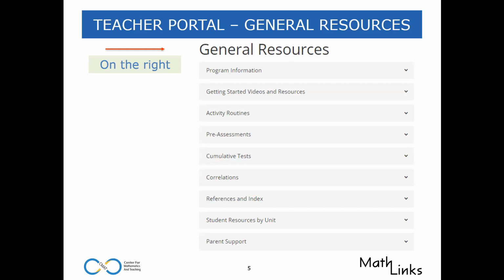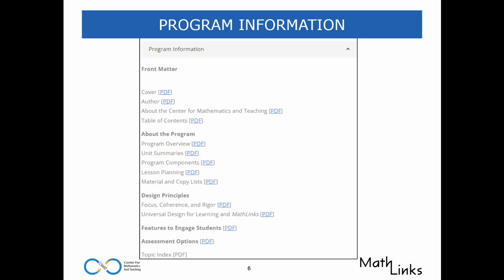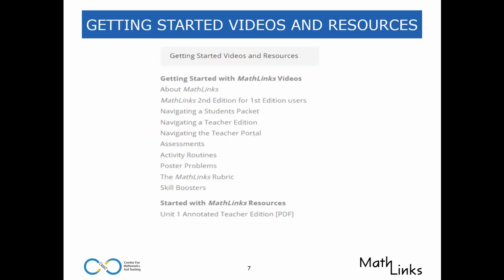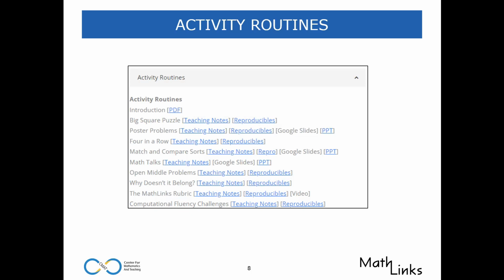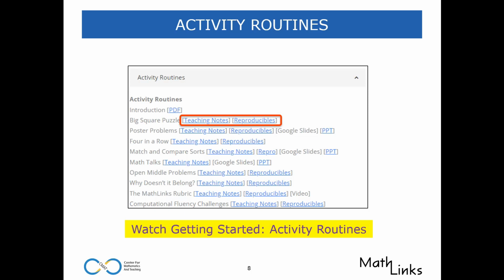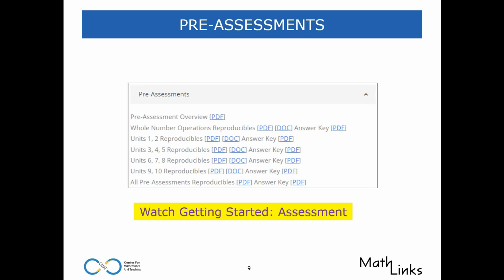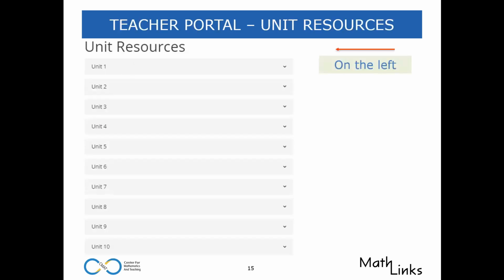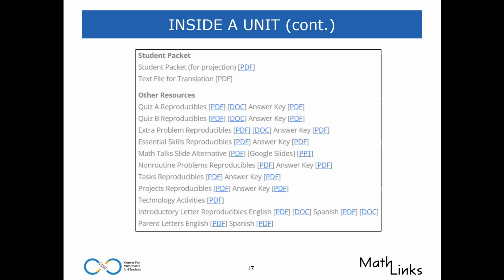05 MathLinks Teacher Portal